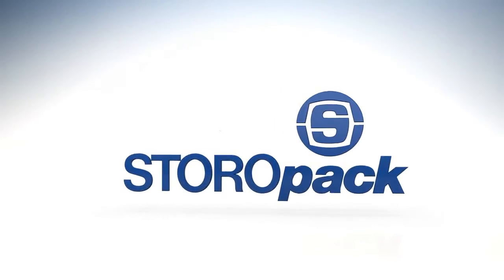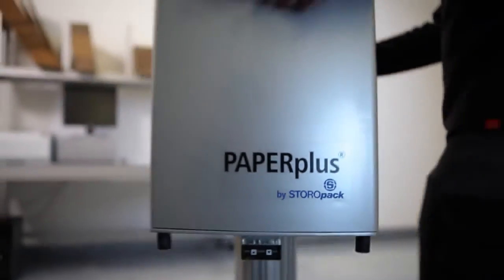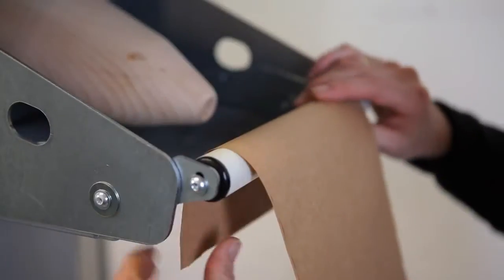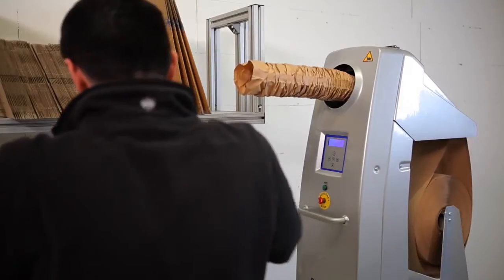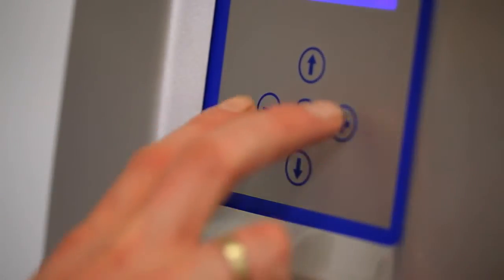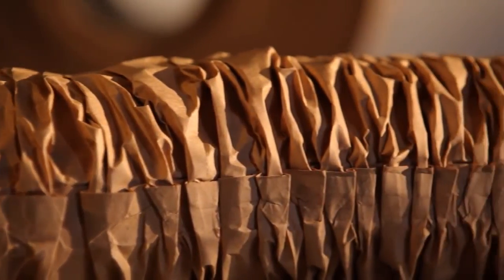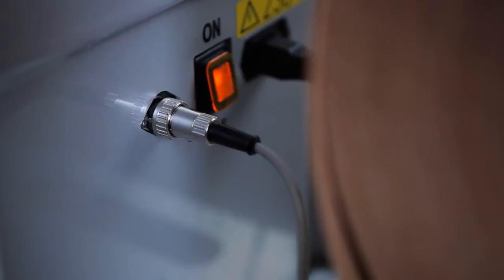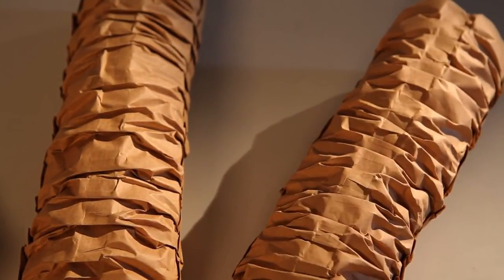Storopack PAPERplus Chevron² Machine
Storopack has enhanced the operating speed of the next generation PAPERplus® Chevron2 machine by 50 percent. With a speed of nearly 100 fpm, the machine unfolds a paper tube and processes it into flexible paper padding and packing filler. Plus, the patented product fills more volume using less material.